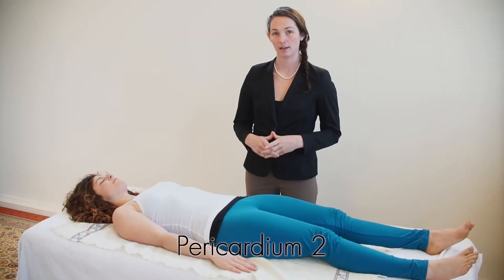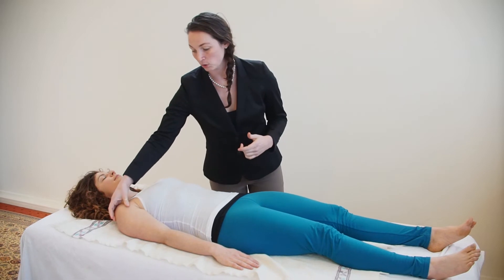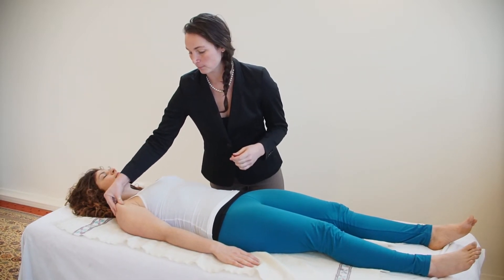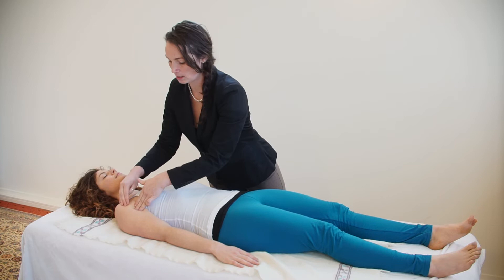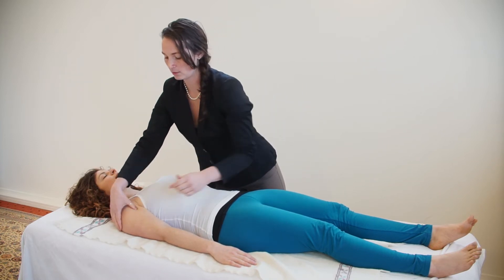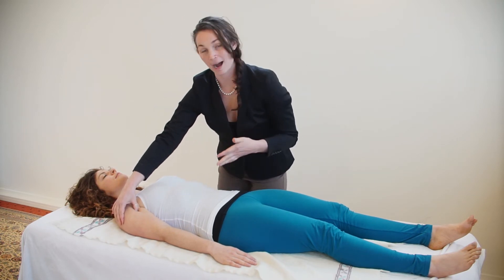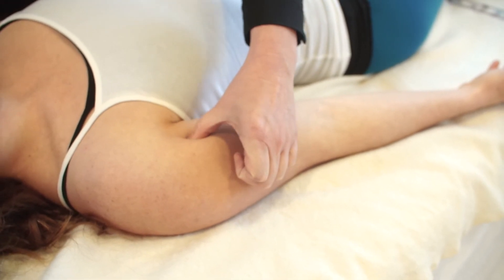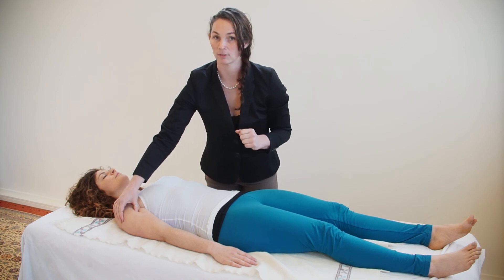Acupressure Point Pericardium #2 | Self Acupressure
Self Acupressure | Acupressure Point Pericardium #2 is great to help support the smoothing of heart palpations and pain in the chest radiating to the back. It really helps to smooth and regulate the heart.

If you can think about what that means as a metaphor emotionally, what else is smoothed if the heart is calm? Anxiety? Better able to express heart felt feelings? Feeling emotionally safer? Some food for thought...

🧘🏽‍♂️🧘‍♀️ Become a Femme Family Acupressure member! 🧘🏻‍♂️🧘🏿‍♀️

➝ Join the Femme School Community and access over 25 videos including acupressure and meditation for all levels. Explore daily practices, workshops, in-depth learning, weekly or monthly accountability series, and an opportunity to connect with a one of a kind global community. This is your one-stop-shop for acupressure, creativity, wellness, and all things FemmeSchool®.

➝ Try your at-home 30dayacupressure journey with a new journey every single month. Join other women who are intrigued by acupressure points healing properties and incorporate this self-care regimen into your daily routine.

➝ Download Top 12 Acupressure Combos for the most common PMS & PERIOD Symptoms.

⇾  Facebook: Kyla Plaxton + Femme School

Please keep in mind this is general information and may or may not be right for you and it’s important to consult with your health physician.